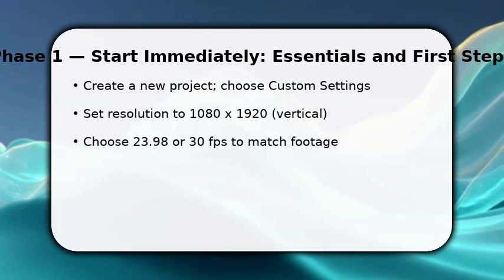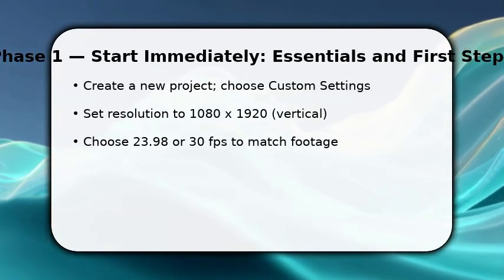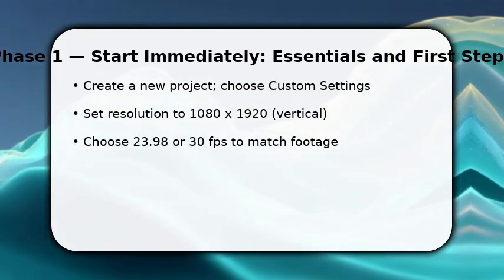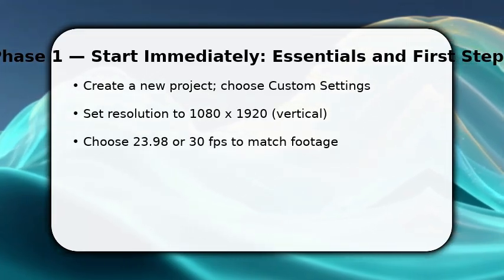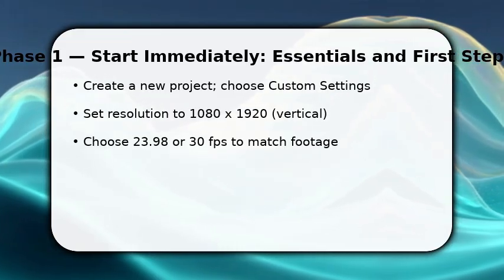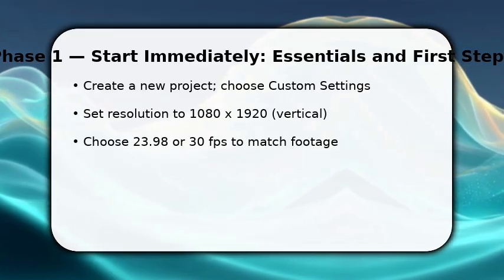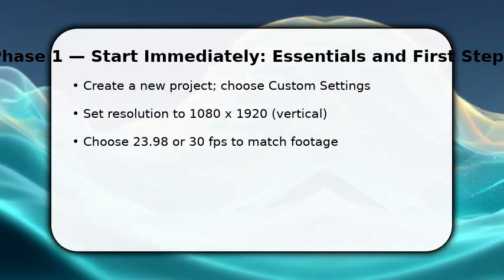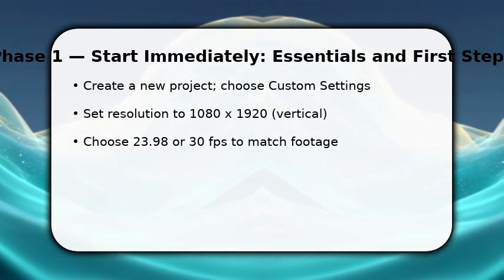How to Change to Vertical in Final Cut Pro (easy Method)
How to Change to Vertical in Final Cut Pro (easy Method) | 🔒 Surfshark VPN Deal — Stay private and secure. $1.99/mo + 3 Months Free ▸

Learn the simple steps to switch your project view from horizontal to vertical in Final Cut Pro with our quick tutorial. Ideal for video editors looking to streamline their editing process, this guide covers essential techniques and shortcuts.

Final Cut Pro, change orientation, video editor, vertical layout, editing tips, project view switcher, FCP shortcuts, horizontal-to-vertical conversion, media workflow optimization, screen capture guide